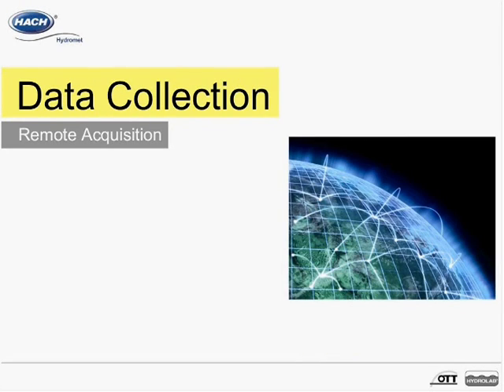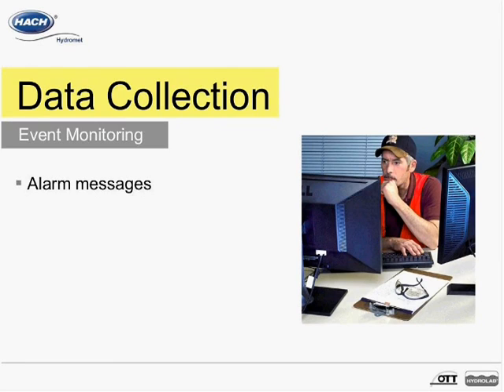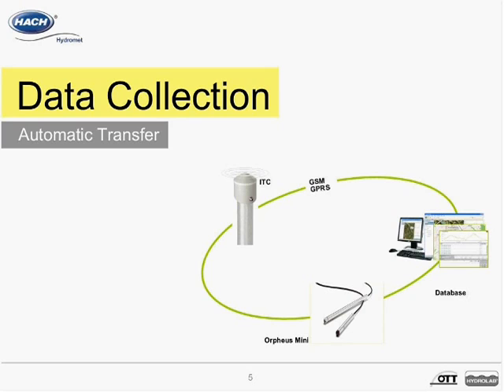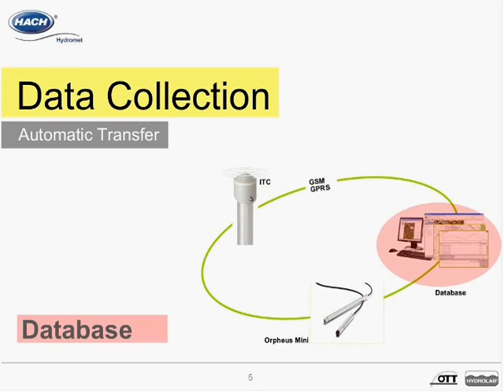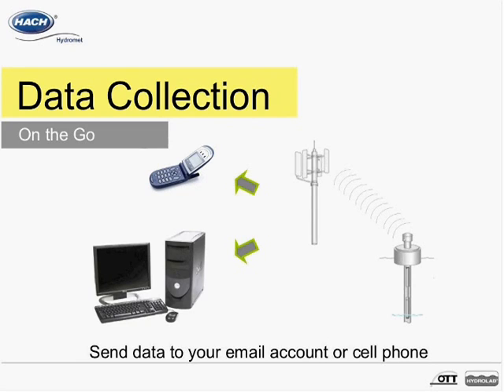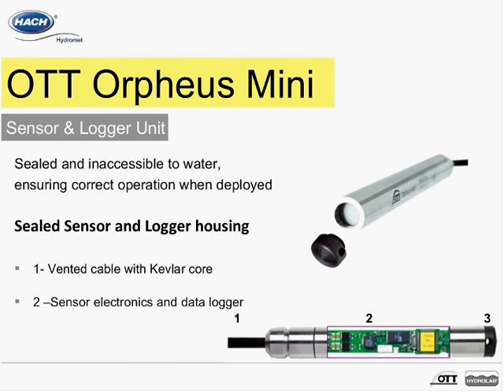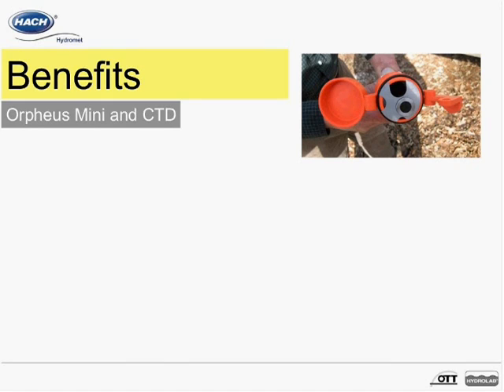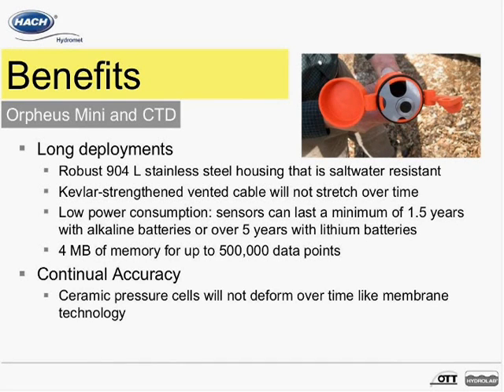OTT Total Solution Webinar Part 1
The OTT Total Solution Webinar outlines how the OTT CTD and Orpheus Mini sensors provide a compact and complete "total solution" for groundwater measurement when paired with the OTT ITC for remote data acquisition.